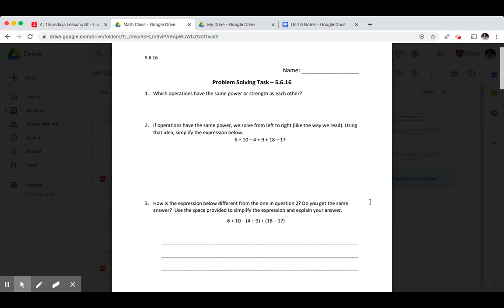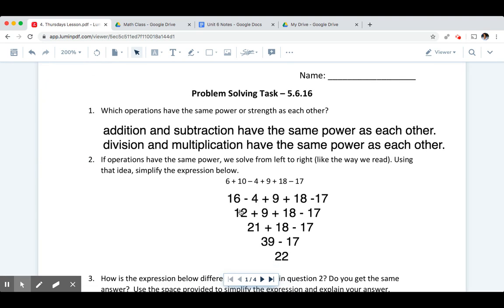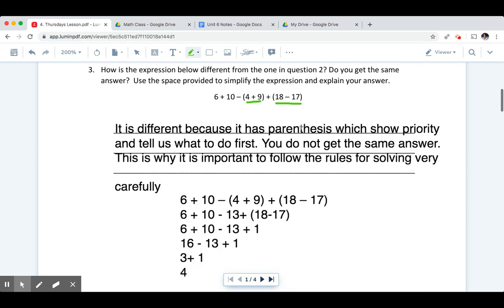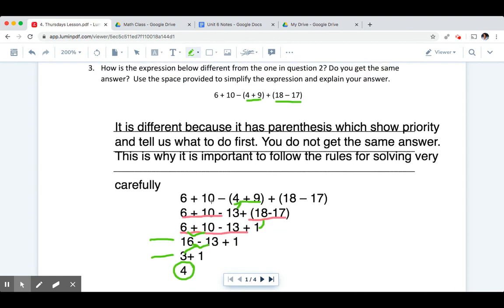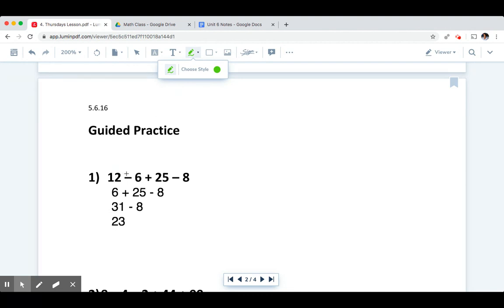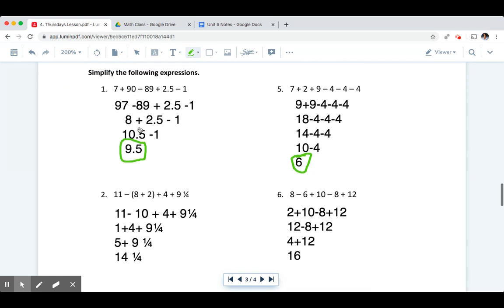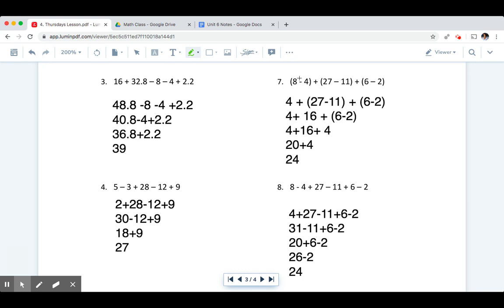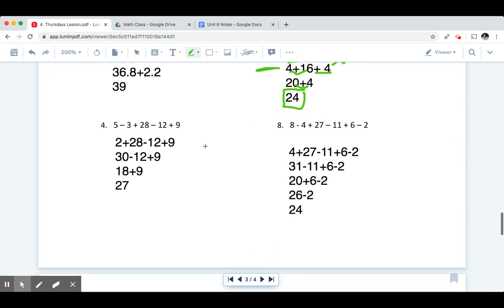Thursday May 21 Math Class